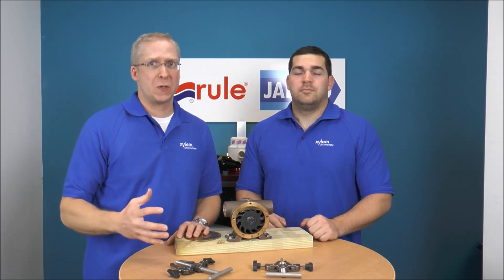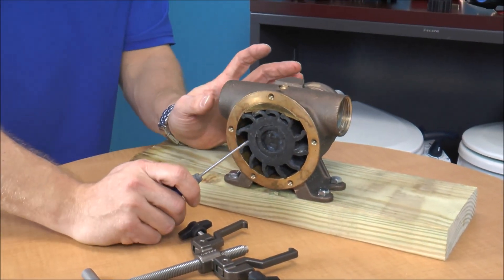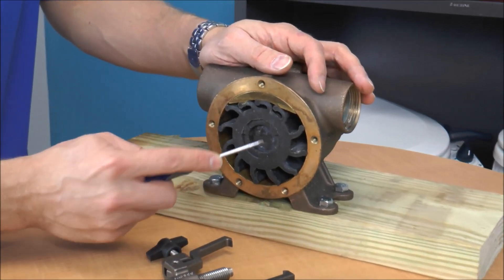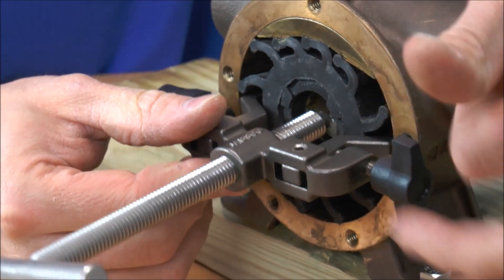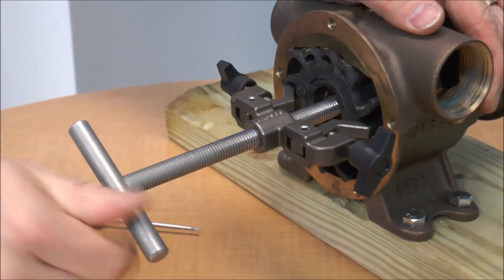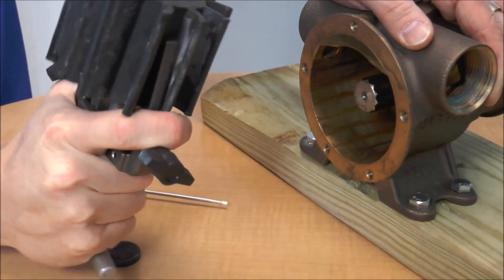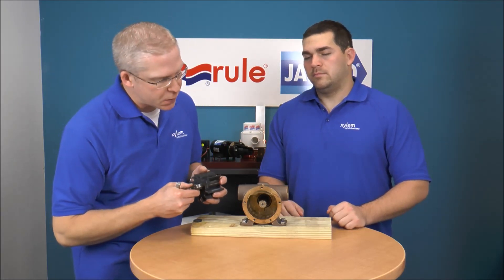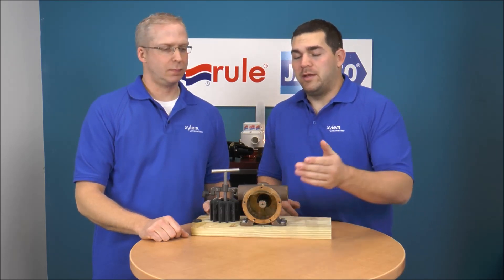How to Use a Jabsco Impeller Puller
Here we demonstrate how to use the Jabsco impeller puller (model 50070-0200). Our impeller pullers ensure easy removal of impellers, especially ones that are stuck on shafts.